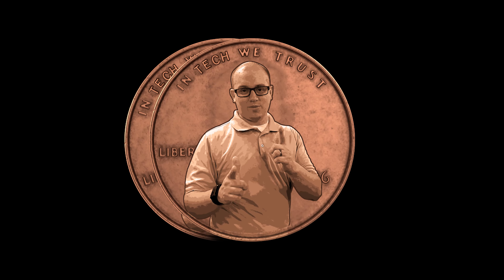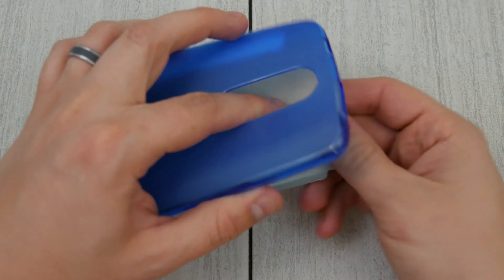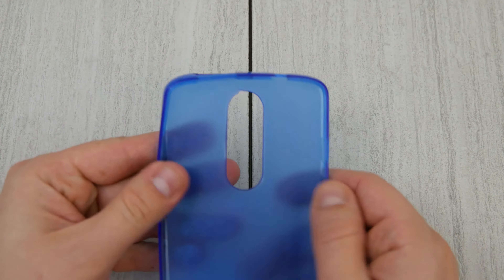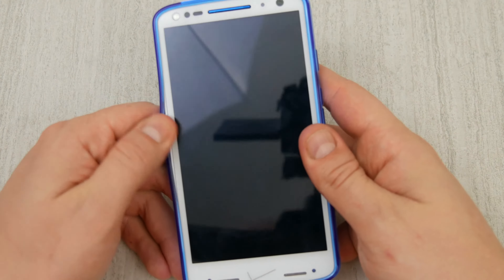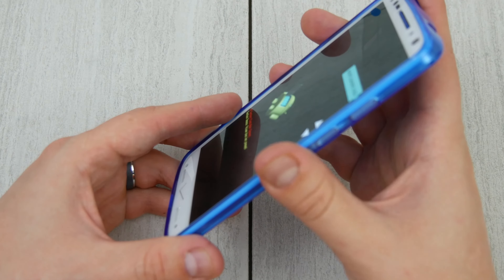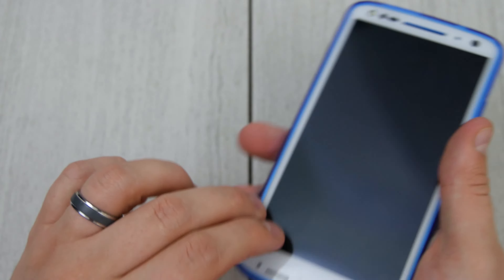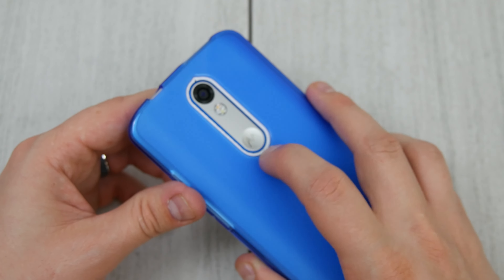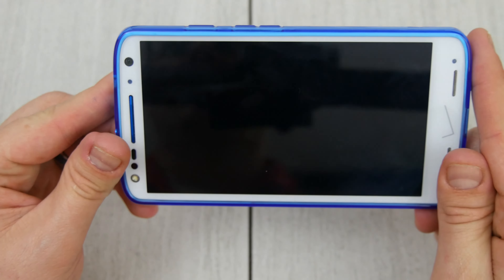DROID Turbo 2 Case Cimo Slim Fit TPU Case DROID Turbo 2 / Moto X Force - Blue